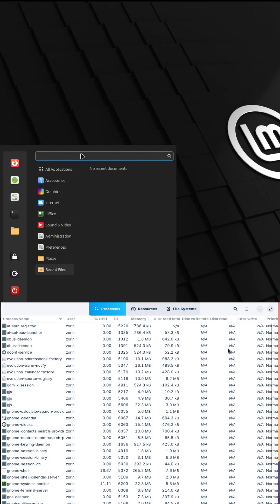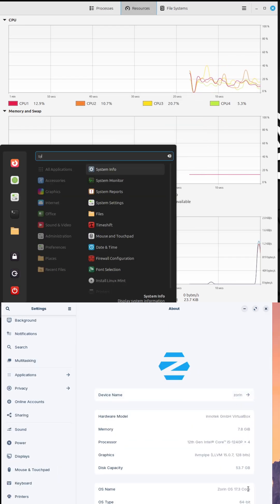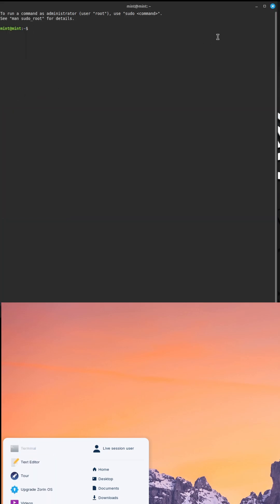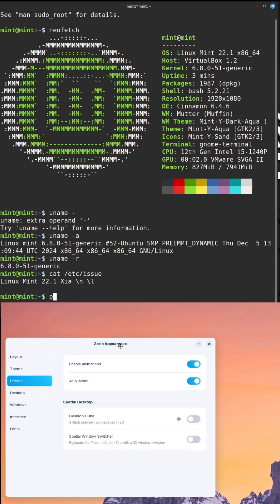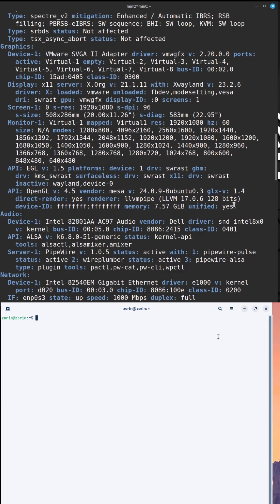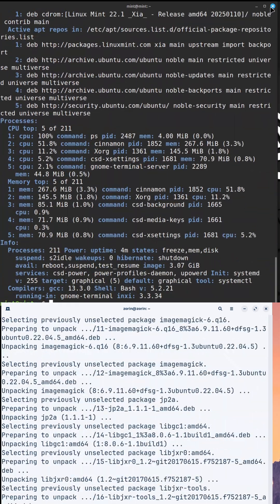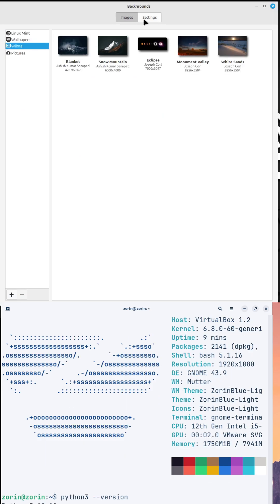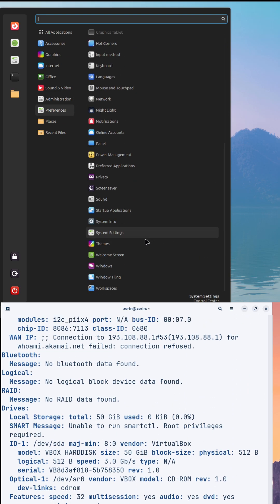Linux Mint vs Zorin OS: Best for Beginners?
Welcome to the ultimate showdown between two of the most user-friendly Linux distros: Linux Mint and Zorin OS! If you're new to Linux or looking to switch from Windows, this video is for you. We compare their user interfaces, performance, features, and overall user experience to help you decide which one is the perfect fit for your needs.

In this video, you'll discover:

How Linux Mint's Cinnamon desktop offers a familiar, Windows-like experience.

Why Zorin OS's sleek design and customization options make it a stylish contender.

Which distro performs better on older hardware.

The key differences in software support, community help, and ease of use.

Whether you're after stability, aesthetics, or simplicity, we've got you covered. Watch now to find out which distro wins the battle for beginners!